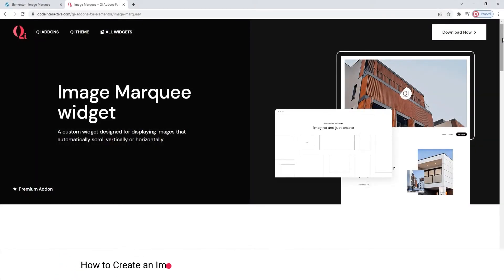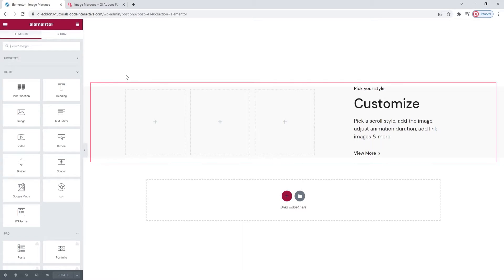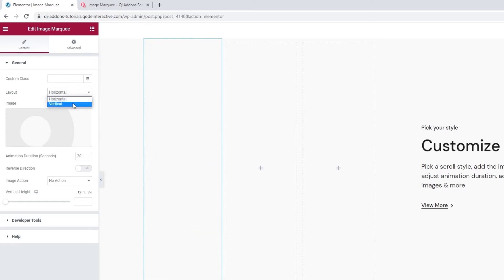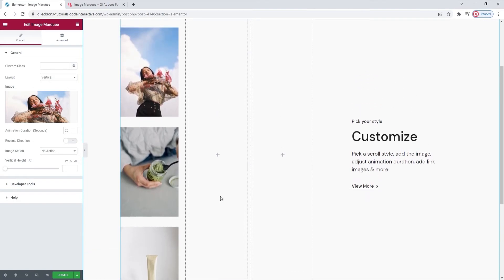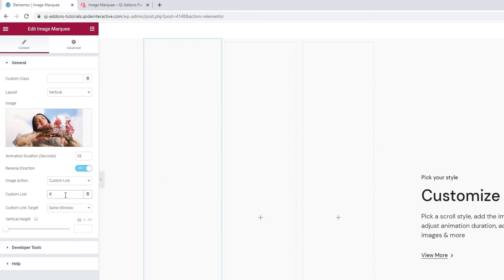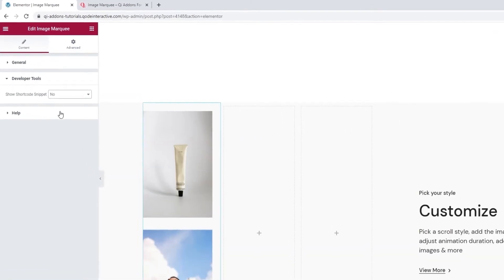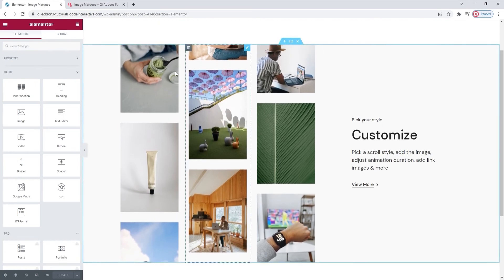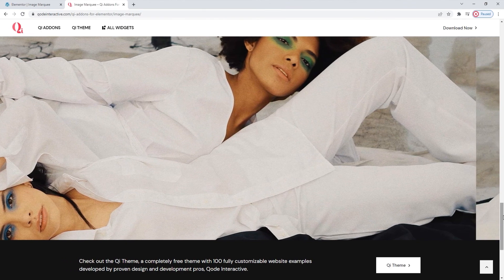How to Create an Image Marquee using Elementor Addons in WordPress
Get the Image Marquee widget and start adding stunning visual elements to your site. With this exclusive widget, you can set an image that will slide gently on an autoloop. Unlike sliders or carousels, the Image Marquee lets you pick the direction of movement—horizontal or vertical, up or down. The Image Marquee is incredibly easy to set up and we cover all the options you get with it in this tutorial. Additionally, this widget is part of the Qi Addons Premium collection, so you’ll have a multitude of other handy widgets you can combine it with.

With 100+ advanced and superbly designed widgets, Qi Addons for Elementor Premium is an exclusive collection of varied Elementor addons that allows you to create attractive and engaging page elements for your WordPress website. Follow along with our step-by-step tutorial as we guide you through the Image Marquee widget’s options and show you how to make the most of them. We’ll be making an image marquee element from scratch, and going through the various options you have for customizing it.

00:00 - Introducing the Image Marquee widget
01:25 - Getting started
04:15 - Duplicating the widget